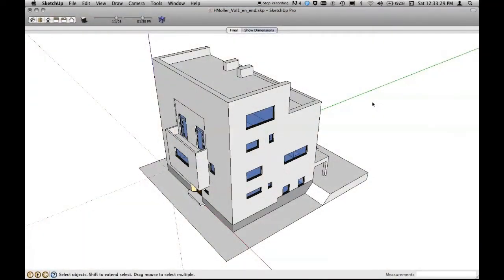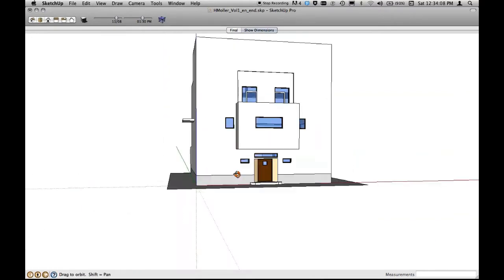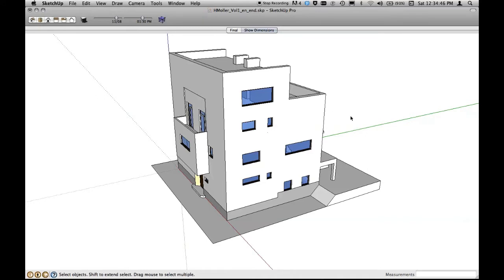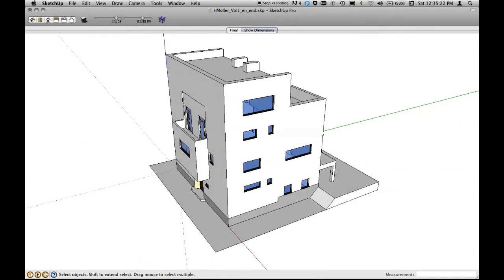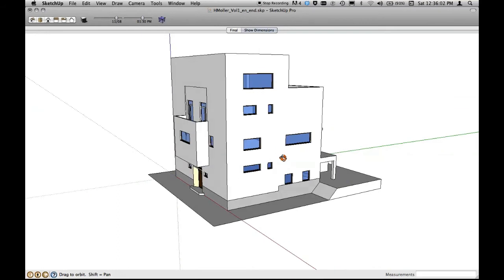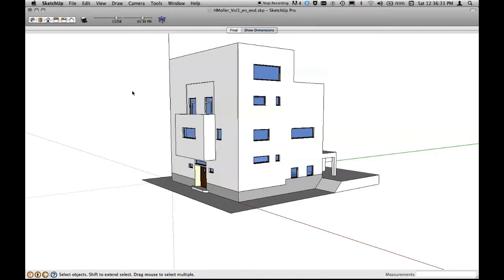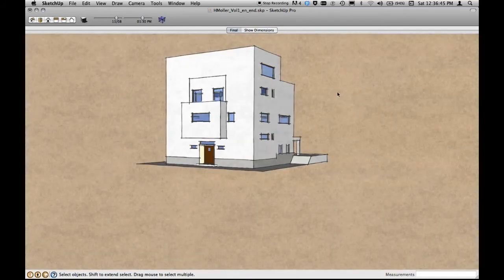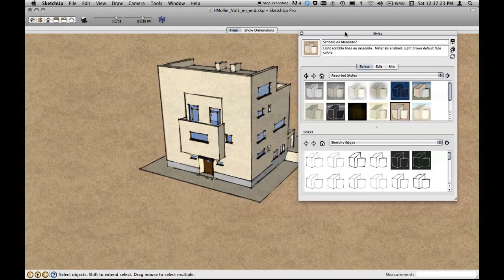SketchUp® Sketchbook Vol.1 English Trailer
SketchUp Sketchbook: Showing what the e-book is all about